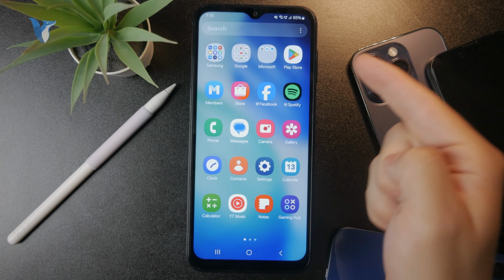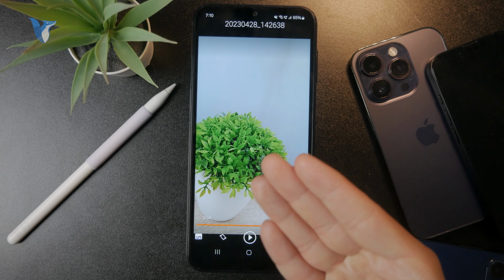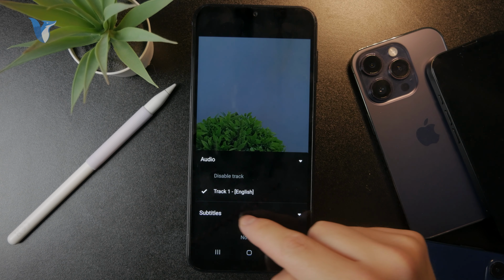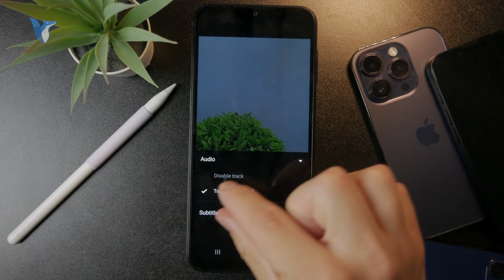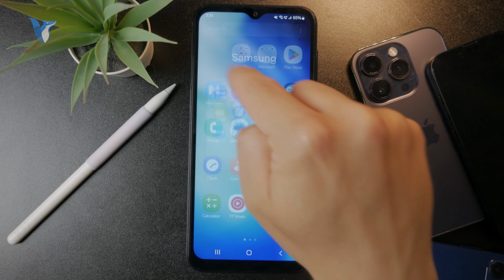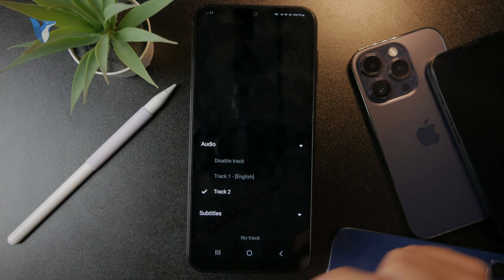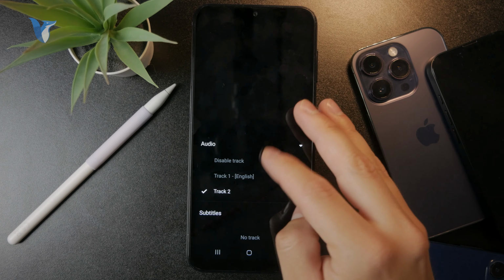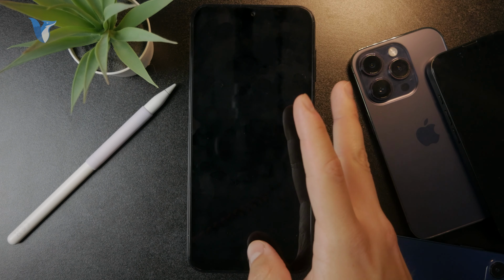How to Change Audio Track in VLC Android (tutorial)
Learn how to easily switch between different audio streams and languages while watching your favorite movies by using the audio selection tool within the VLC for Android playback interface.